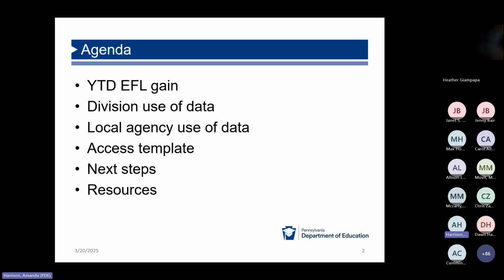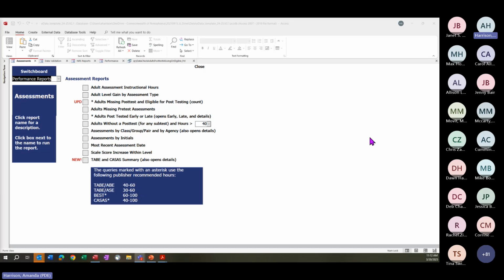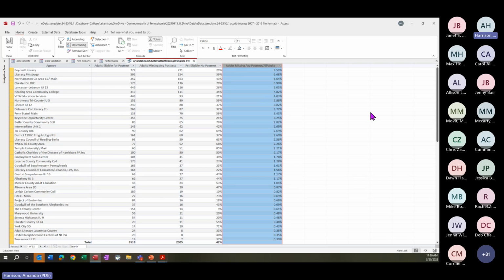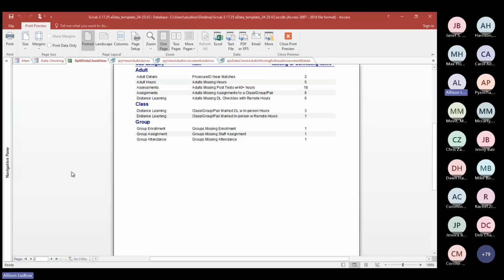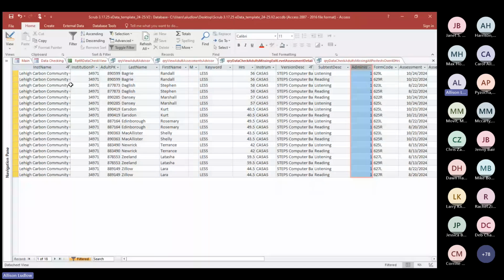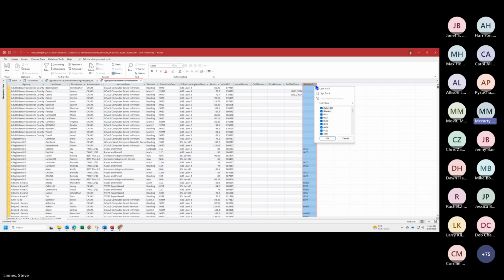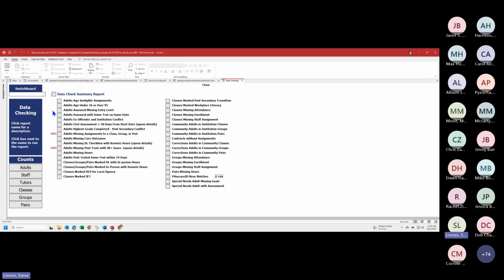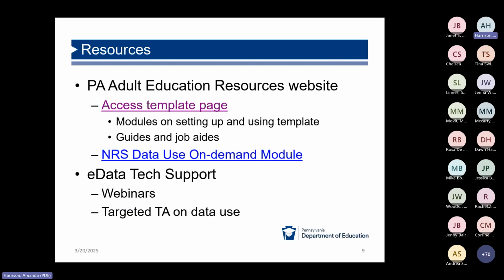Division of Adult Education Monthly Webinar - 3/20/25 - Meeting Recording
The data that is shown at various points in this video is not real student data.

00:00 Welcome
00:31 Agenda and introduction
01:42 Snapshot of 2024-25 EFL Gains from February webinar
03:00 Snapshot of 2024-25 EFL Gains from March 17
06:20 Key reports for Division staff
08:40 Access Template reports demonstration
22:10 Allison Ludlow's Access Template reports demonstration
34:15 Access Template demonstration by MIS eData Tech Support
49:32 Next steps
54:22 Resources